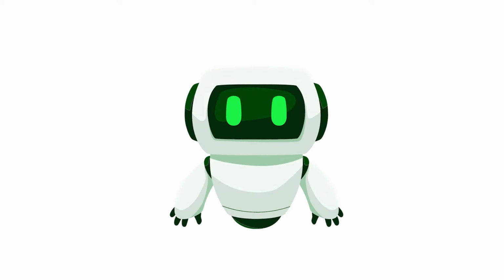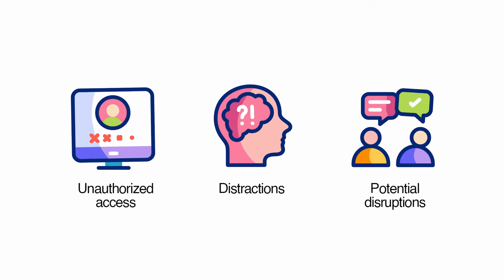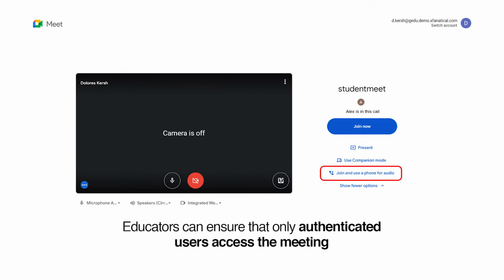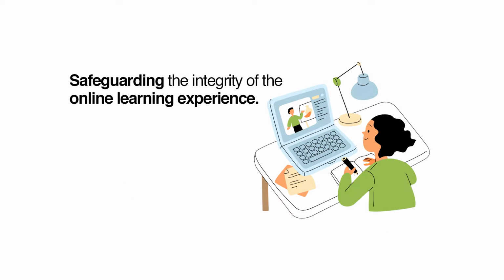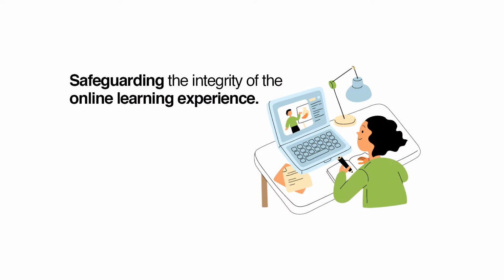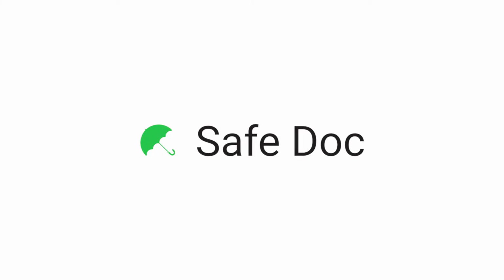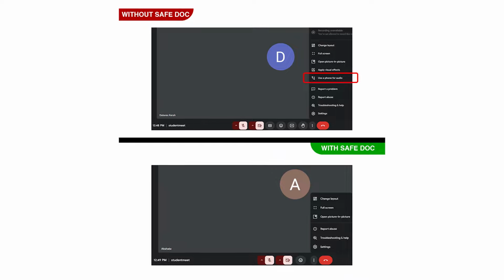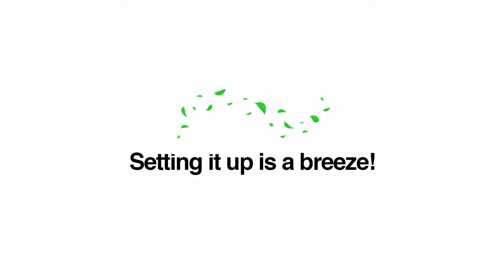Disable Joining by Phone in Google Meet using Safe Doc | xFanatical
Learn how to disable joining by phone in Google Meet using Safe Doc, a valuable tip for k-12 schools management and educators who use Google Workspace for their daily operations. This tutorial is part of our google workspace tutorials series, providing you with essential google workspace tips and tricks to enhance your experience with apps for education. By disabling joining by phone in Google Meet, you can prevent unwanted participants from joining your meetings, thus maintaining a secure and controlled environment for your google classroom sessions. This method is especially useful for preventing joining google meet from phone, which can be a distraction or a disruption to your online classes. Our step-by-step guide will walk you through the process of how to disable joining by phone in Google Meet using Safe Doc, ensuring that you can focus on delivering quality education to your students without any interruptions. With this tip, you can disable joining google meet from mobile and restrict access to only authorized participants, making your online meetings more productive and efficient. xFanatical's Safe Doc is the perfect solution for educators who want to maximize the potential of google workspace for their teaching needs.